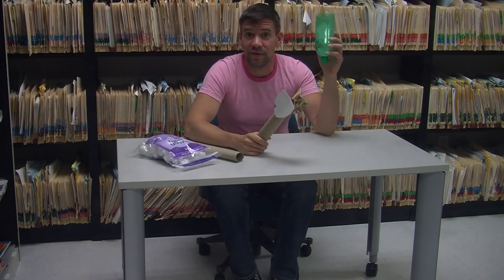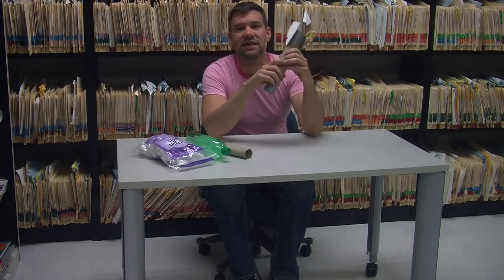How to drop an egg without breaking it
The World Book Egg Drop Contest is CLOSED. Thank you to everyone who participated!

What's this about dropping eggs? Sounds like you could have a mess on your hands. To say nothing of the poor eggs! Well, here are some tips for sparing your eggs and your cleaning supplies.

When your egg-carrying device hits the ground, the impact "strikes" up with a force. Think of this force like a sudden karate-chop—HYAH! Your basic goal here is to spread out the force, so it doesn't all strike the egg.

You don't want your eggs to move around a lot inside the container. A loose egg is a messy egg, since it can roll or fly into its container and crack.

On the other hand, you don't want your egg too secure, either. If your egg can't move at all, then it will just absorb all of the impact force that hits the container.

This video is a production of the Secret Files of Professor L. Otto Funn, a publication of World Book Publishing.